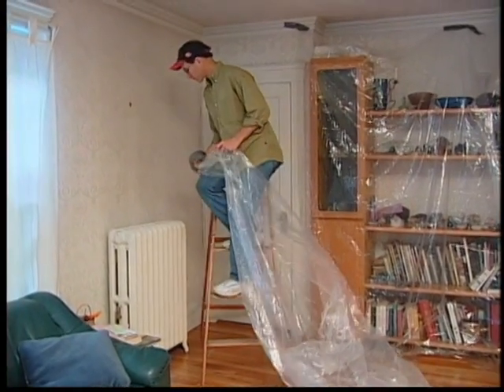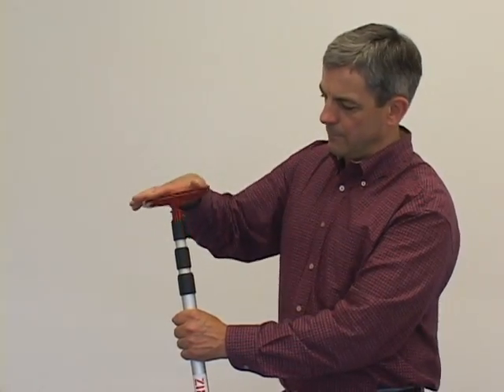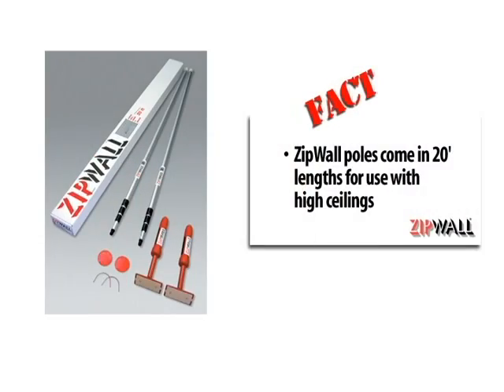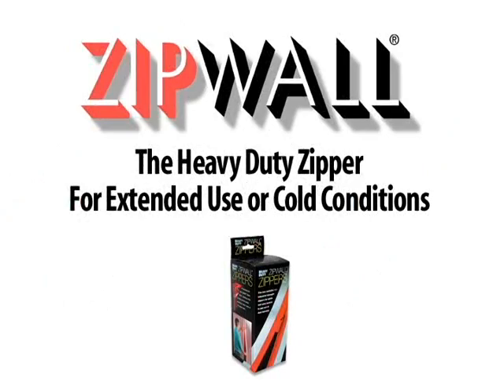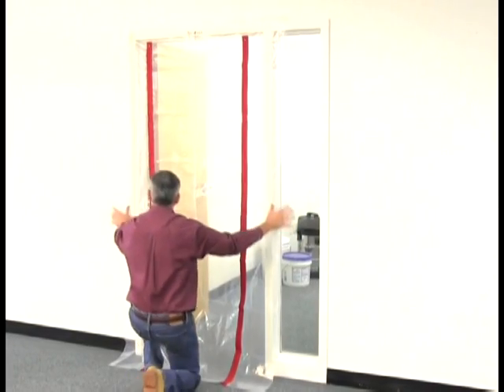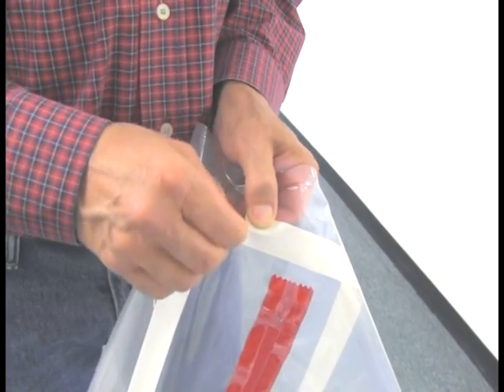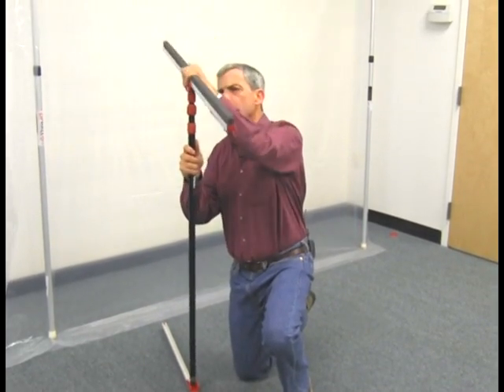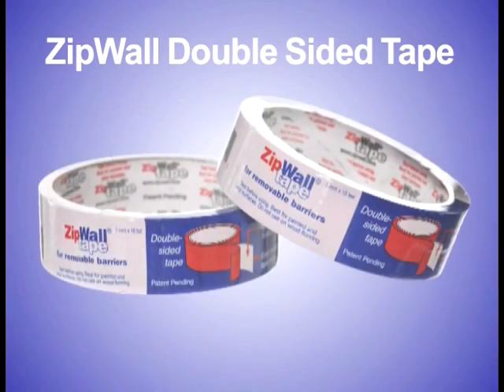ZipWall Product Overview Video 2013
ZipWall offers dust containment products for residential and commercial remodeling, restoration and remediation, healthcare construction, painting, abatement, floor sanding, drywall, and more.